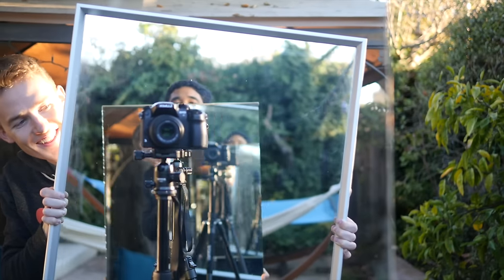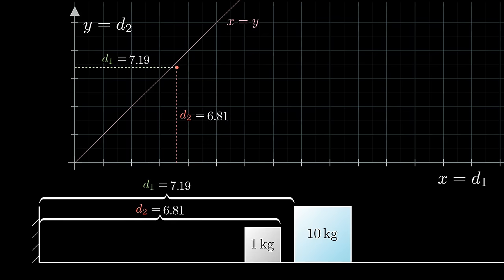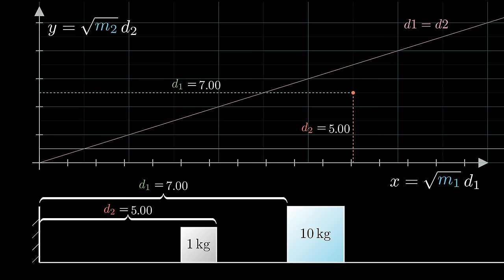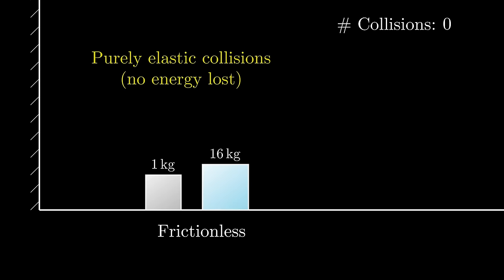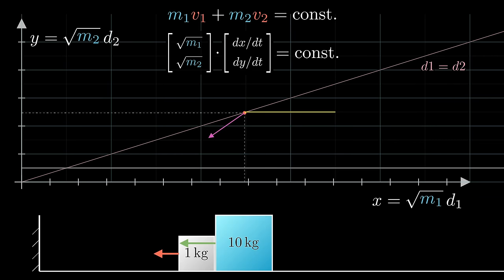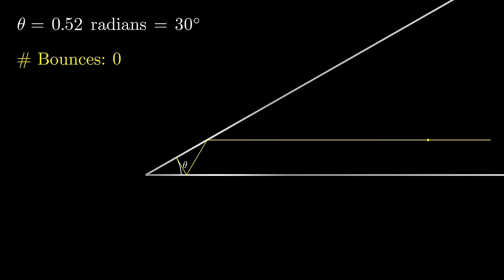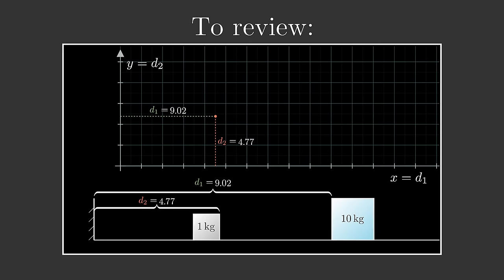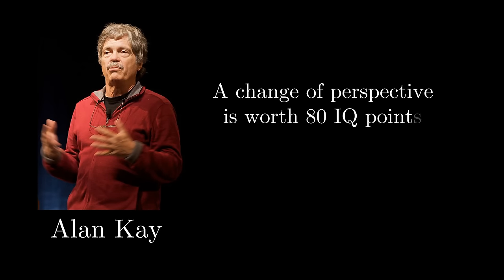How colliding blocks act like a beam of light...to compute pi.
The third and final part of the block collision sequence.

Error correction: I wrote the answer as floor(pi/theta), when really it should be ceiling(pi/theta) - 1 t account for values of theta perfectly dividing pi.  For example, the case of equal masses gives an angle of pi/4, and 3 total clacks.

This beautiful result, and the solution shown here, are due to Gregory Galperin:

And here's a lovely interactive built by GitHub user prajwalsouza after watching this video

Speaking of looking glass universes...

3blue1brown is a channel about animating math, in all senses of the word animate.